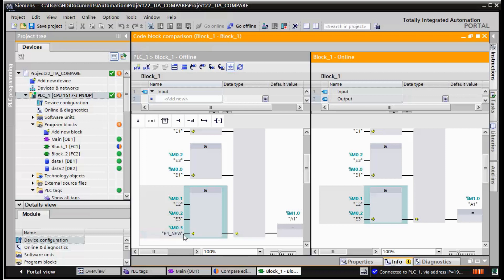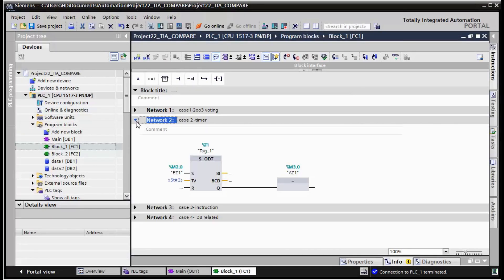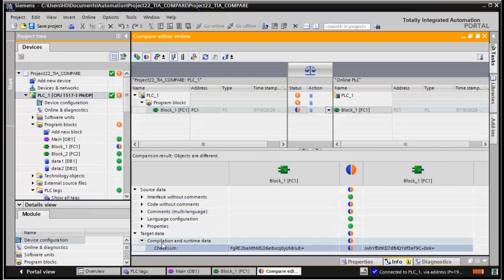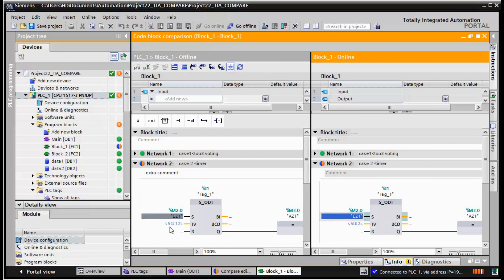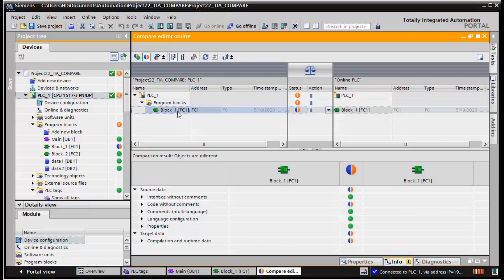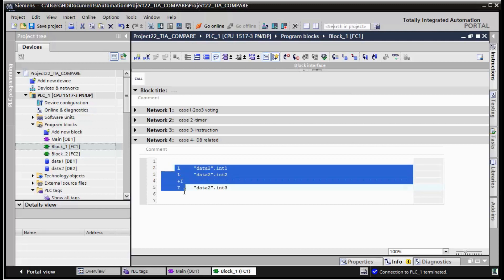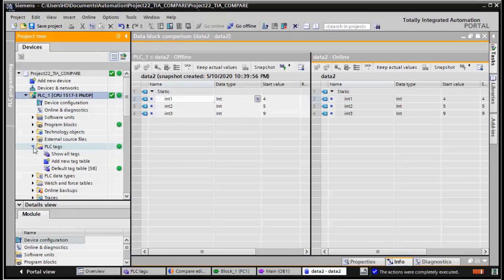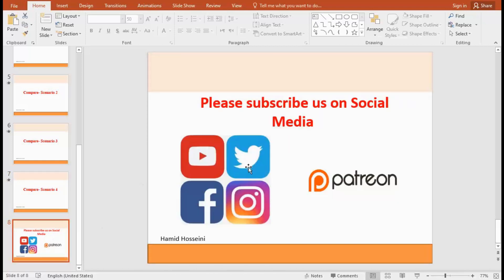Code compare for SIEMENS TIA V16 | PLC fault finding | Project compare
This is a quick project to make yourself familiar with power of Compare function in TIA Portal V16. The first step is to find out the code difference and how to handle that.